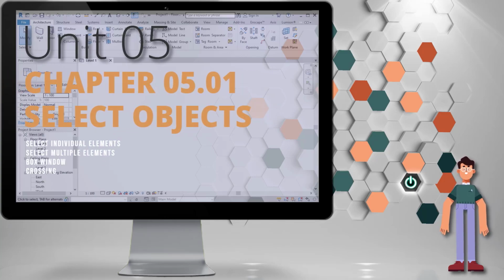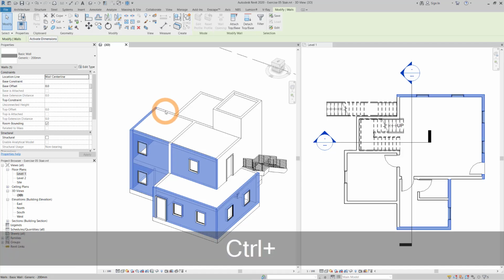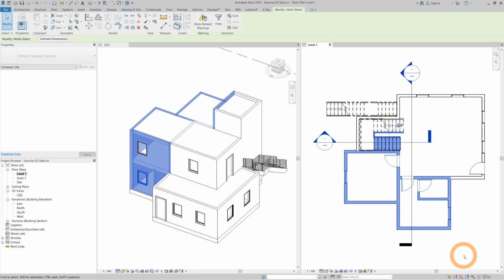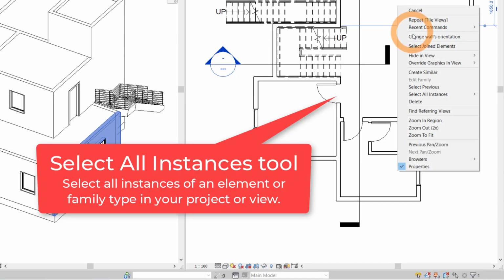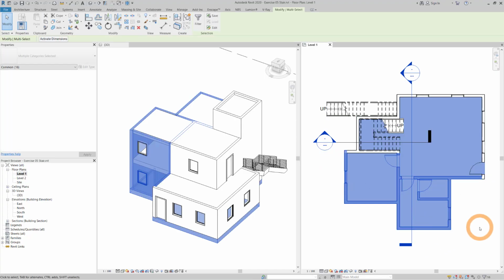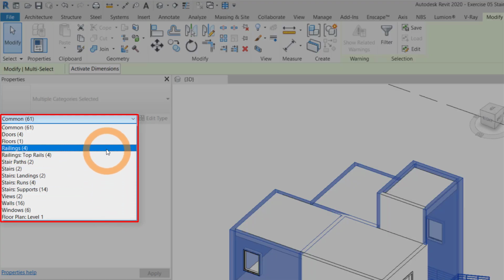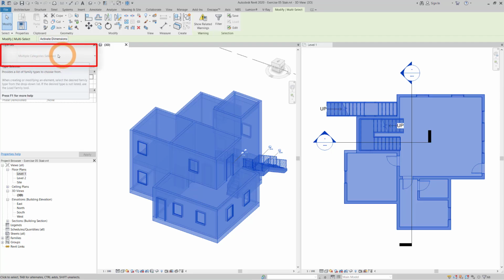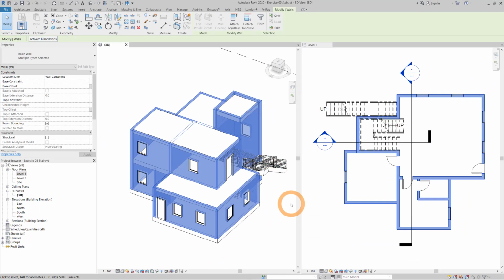GBIM Tutorials: Revit Architectural Training Tutorial for Beginners - 05 01 - REVIT SELECTION TOOLS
Revit Architectural Training Tutorial for Beginners.
Unit 05: Revit Modeling elements - SELECTION TOOLS
Chapter 01: Revit Tools/